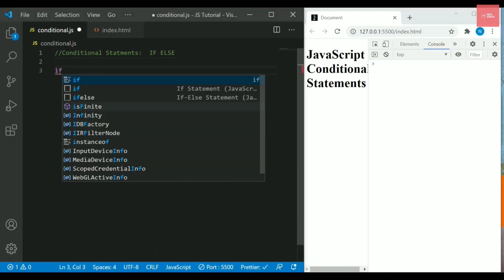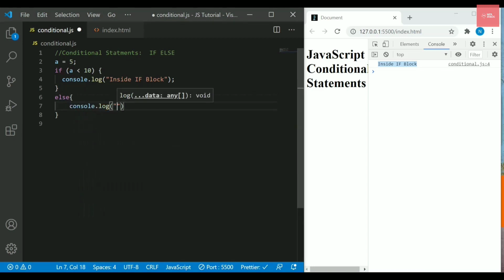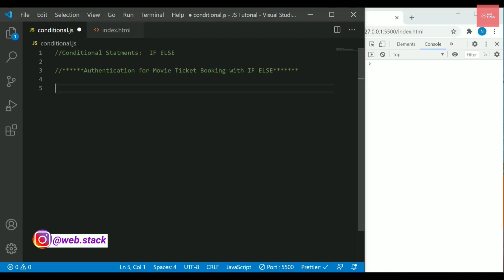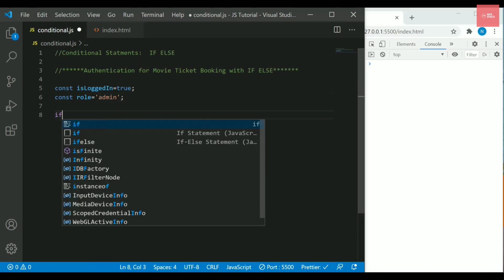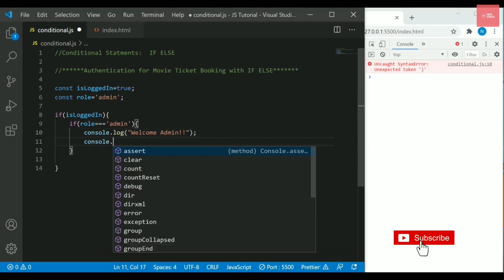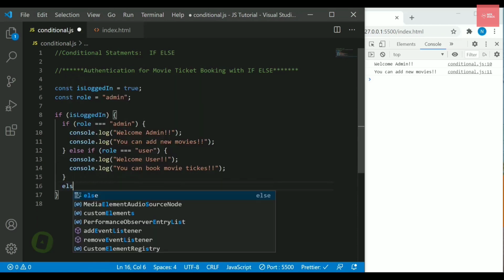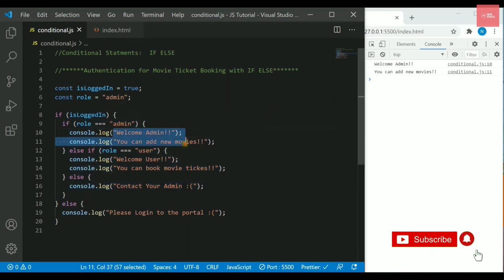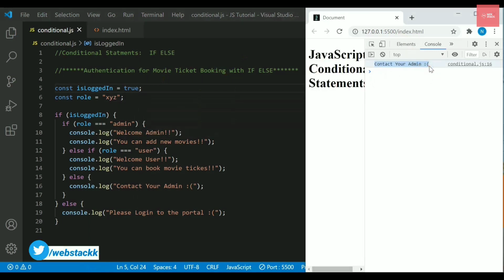JavaScript Tutorial #10 | IF-ELSE Statement in javascript | Conditional Statements | Hands On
In this video, I have discussed simple syntax of if-else in javascript and also an authentication system for online movie ticket booking website. You will find a good experience working on this scenario. Watch the complete video to get your concepts clear.